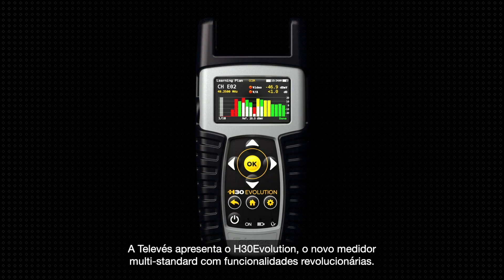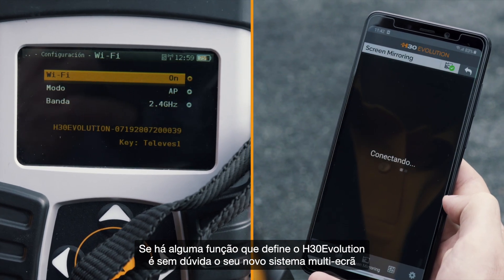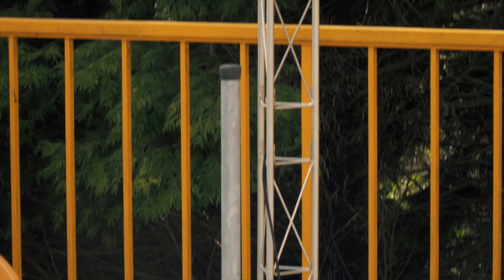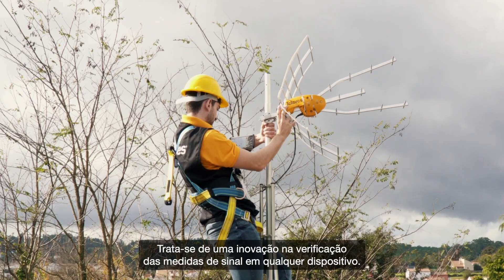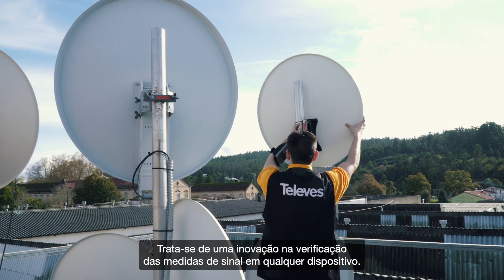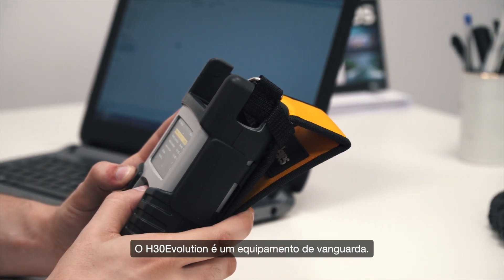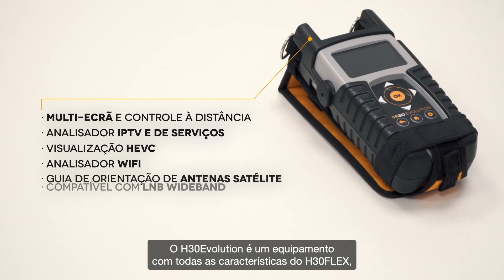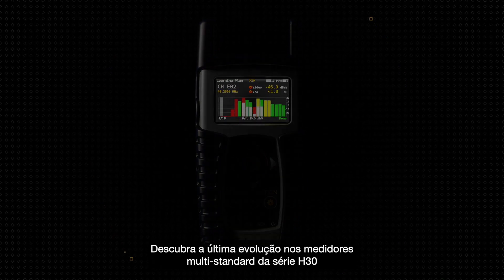H30Evolution - MÁXIMA FUNCIONALIDADE DISPONÍVEL AGORA NO TEU SMARTPHONE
O medidor de campo H30Evolution é um medidor distinto da série H30 que combina o melhor de um equipamento portátil e compacto com novas funcões ainda mais revolucionárias. Graças a um novo sistema multiponto baseado na ligação WiFi/Bluetooth, o utilizador pode usar o dispositivo móvel (Android, iOS ou PC) para visualizar e controlar à distância o medidor, desfrutando de toda a flexibilidade e comodidade de um sistema sem fios.